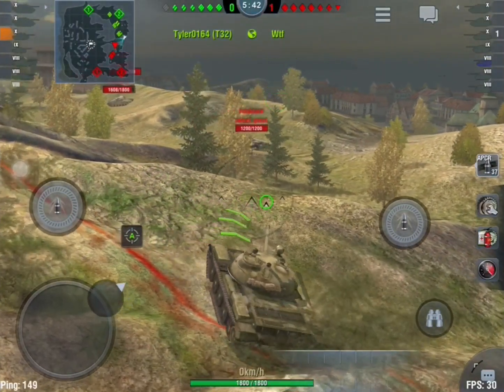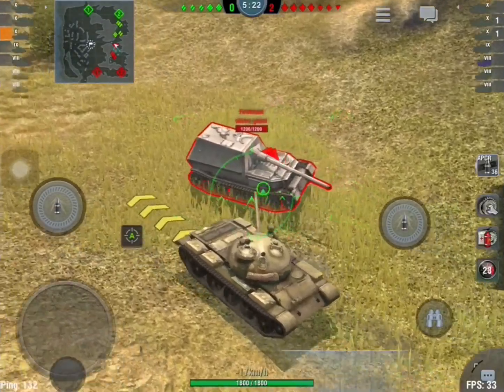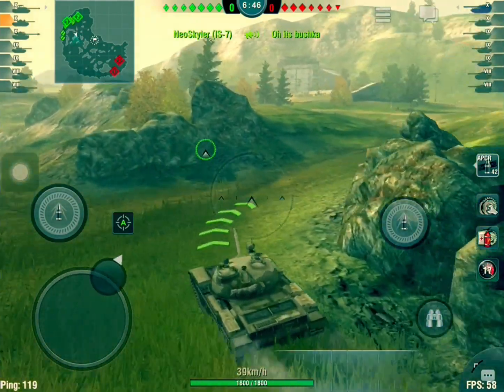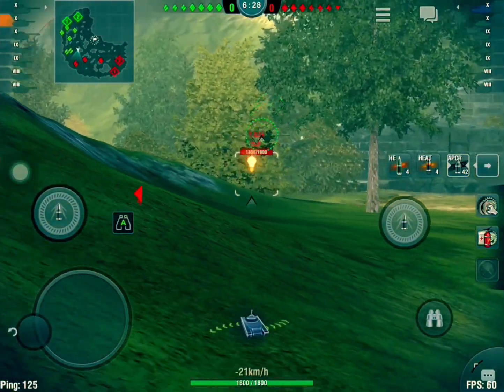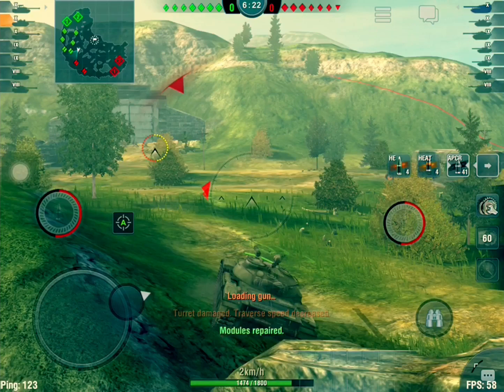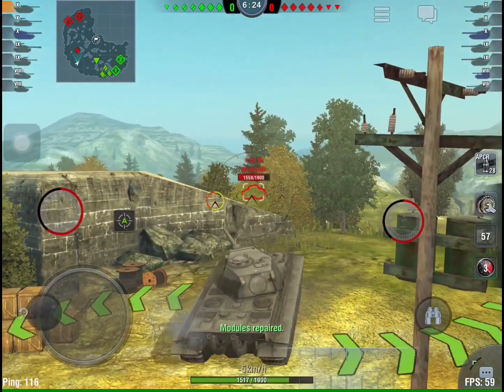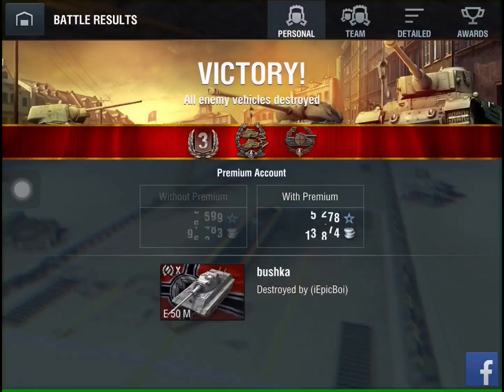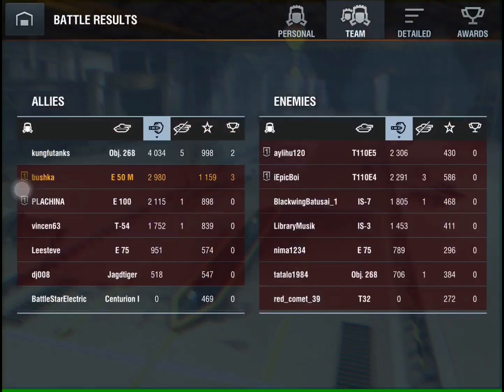Wot Blitz Guide - How Not To Explode Episode 2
Another tips & tricks video for those looking to improve their game face!

How not to explode episode 2 takes a look at

*some key map exploit areas
*some advice on medium tank driving, how to get maximum joy from side hugging enemy Tank destroyers!
*a quick look at the camo mechanic
*Making the most out of campers!

If you'd like to help out by Donating to the channel follow the bouncing paypal ball!

For those looking to compare stats on tanks and look at the raw numbers as per the PC version of the game check out Wot Compare!

Looking for some clues as to camo rating and other nitty gritty you absolutely must visit Wot Info and use the camo calculator!

If your on the Asian Portal of Blitz why not come and join in the discussion on the English Speaking Game Forum!

(may require account login!)

Have fun earthlings!  See you out on the battlefield!